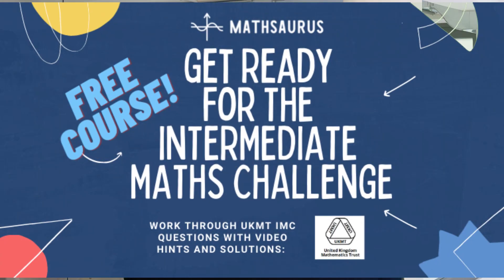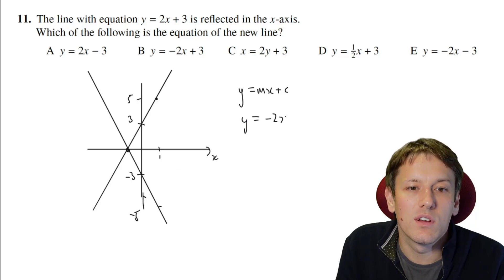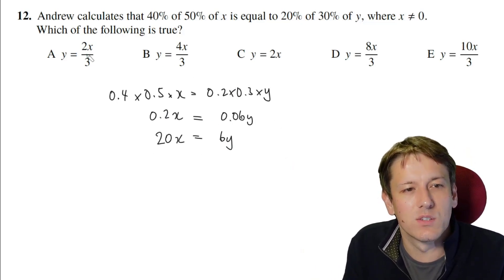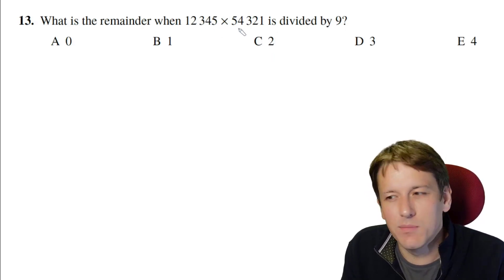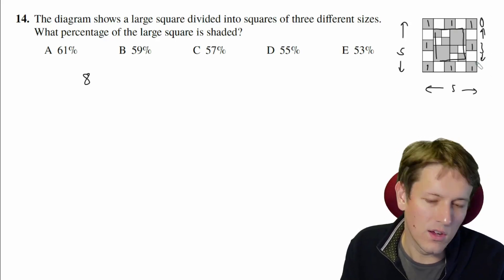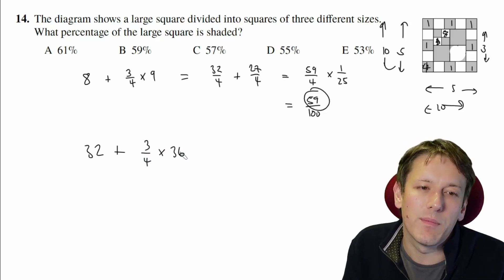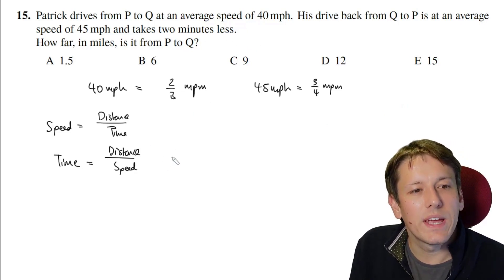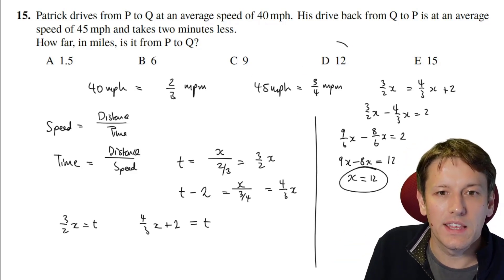Intermediate Maths Challenge UKMT 2021 - Questions 11, 12, 13, 14, 15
Working through Q 11- 15 of the UKMT Intermediate Maths Challenge from 2021.